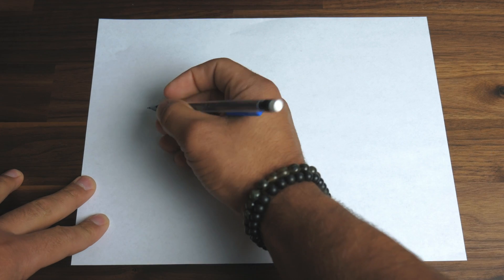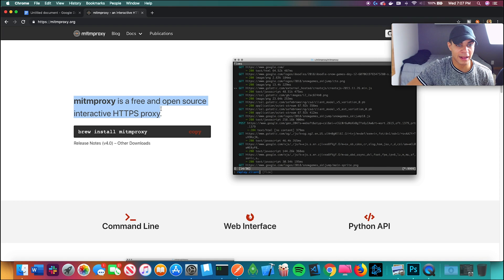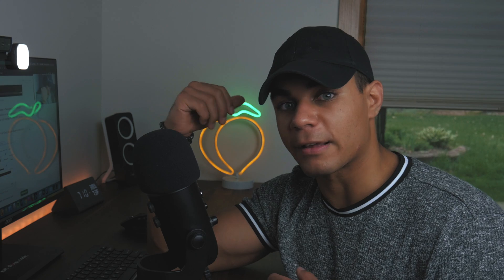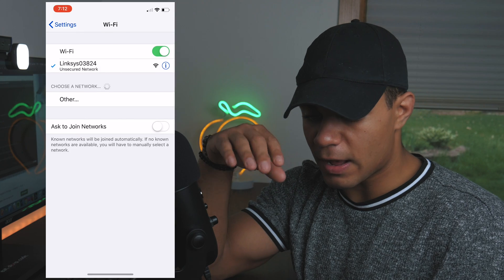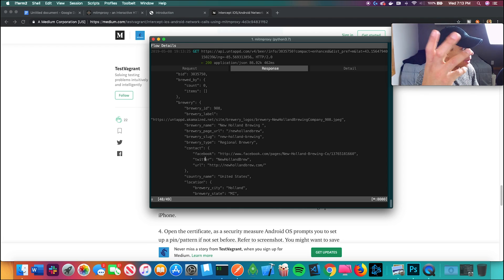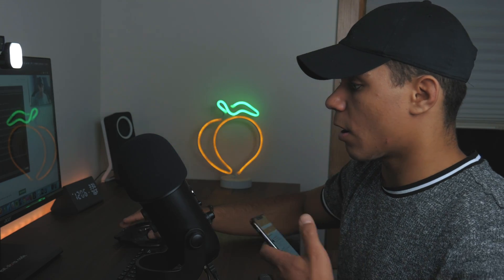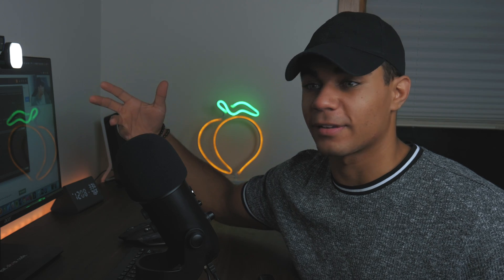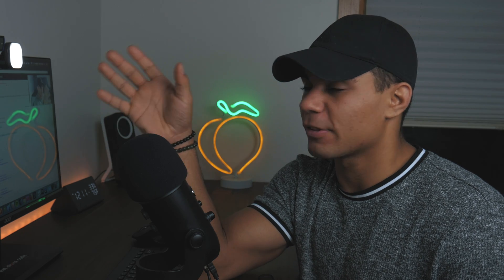Hacking/Reverse Engineering a PRIVATE api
Yo guys, today I wanted to get some data from a private api, so I went ahead and did some hacking/reverse engineering to get the data from this private api.

Hacking isn't always a bad thing, and if you want to call it reverse engineering to make yourself feel better, be my guest. So today we are hacking/reverse engineering a PRIVATE api.

We ended up getting the data from the private api and that is all that matters. I do not endorse hacking/reverse engineering of any Private api's, but do what you need to do.

ALL MY THOUGHTS ARE MY OWN

reverse engineering and hacking are just a part of the technology and software engineering industry.

This type of video was inspired by Devon Crawford. Definitely one of the better CS youtubers. Devon Crawford inspired me to make better videos with his "Hacking the YouTube Algorithm 2019" video. Devon Crawford, keep making great videos.

Alright let's get to the hacking/reverse engineering a PRIVATE api.